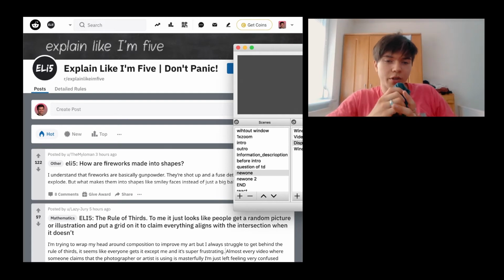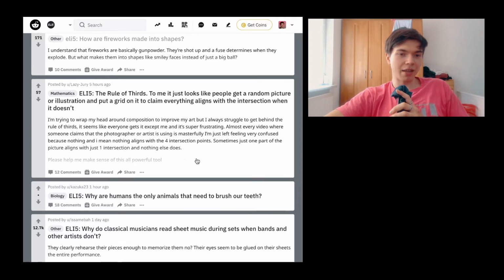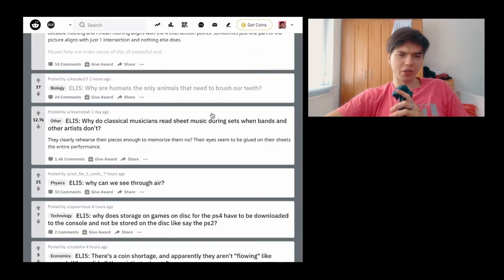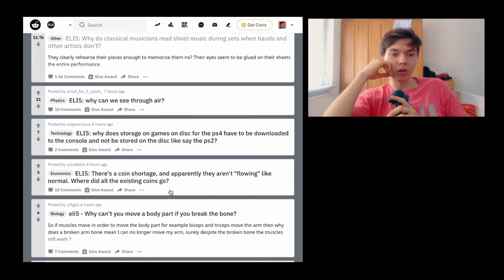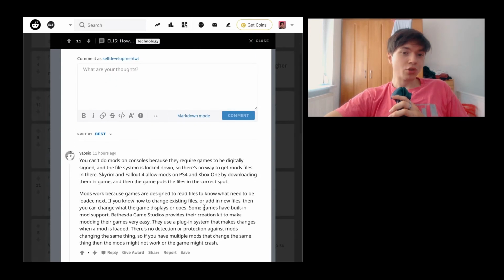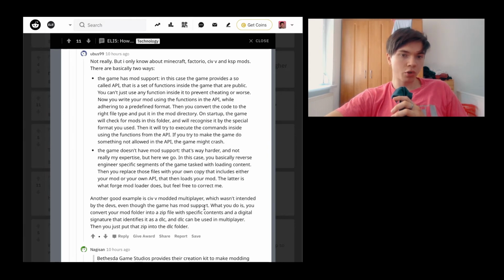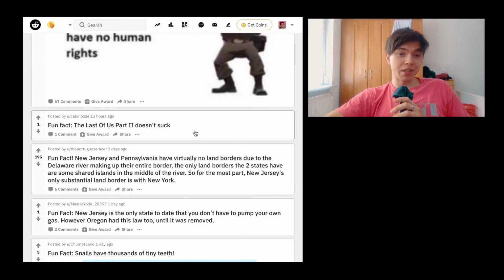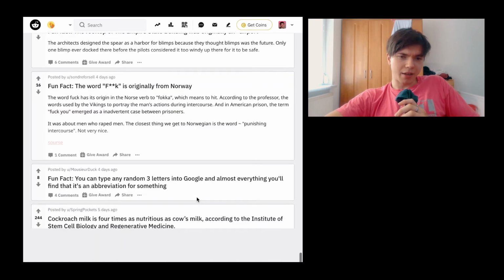Explain It like I'm FIVE *PLEASE* Subreddit | SDWT Podcast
today we are going through a bunch
of interesting subreddits. One of them is the Explain like I’m Five subreddit with a few interesting thoughts and more.

🎧The Podcast (Apple Podcast, Spotify, Stitcher..)

🎵 Add background music to the video
Short summary
This episode of the Self Development with Tactics / SDWT podcast is all about nestle…kind of mostly.

Self Development With Tactics/Christopher Walch on TikTok:
No link yet.